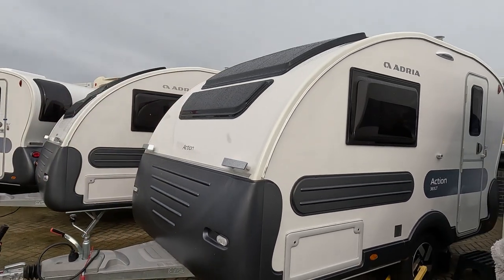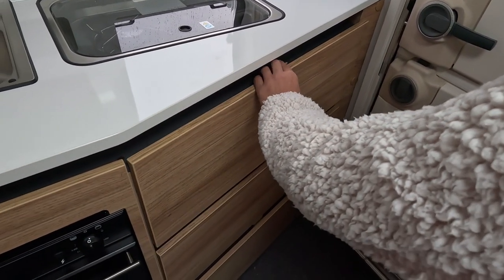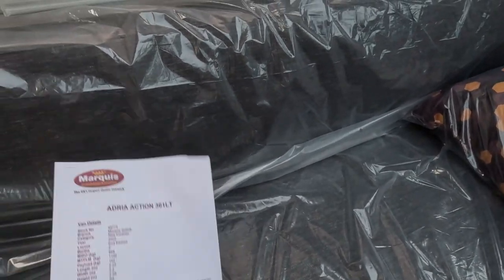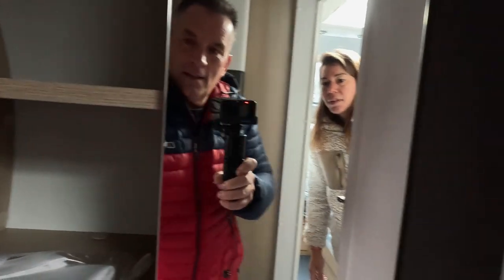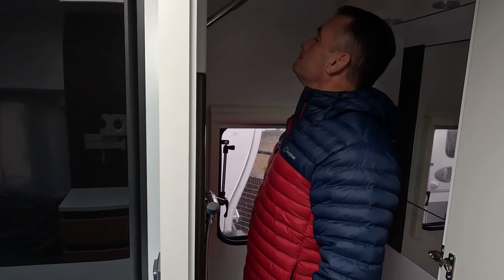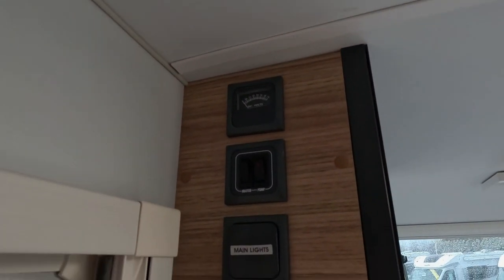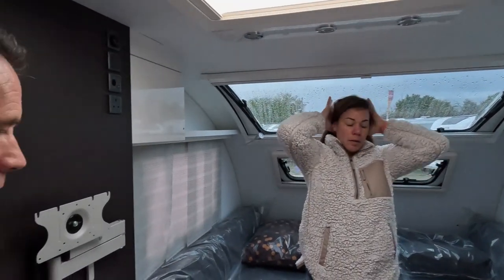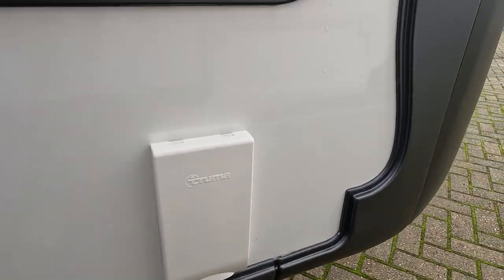A CARAVAN ? .. NO WE DIDN’T ?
A TOTALLY UNEXPECTED Decision to
take a little look at this beautiful Adria
Action 361 LT Caravan , Nearly tempted to
crossing over to the dark ?, or light ? side
We walked past this van and it immediately
got our attention due to its quirky appeal and
size, Small on the outside and large inside it
really did surprise us, large make up beds &
plenty of floor space, external storage
access but no front locker from what I could see , A high level panoramic roof light made it bright and airy along with the white surface tops

Easier to tow? The ideal starter van?

Either way we were VERY IMPRESSED